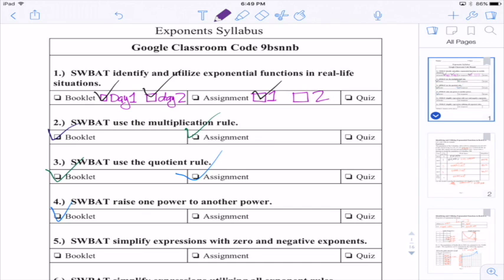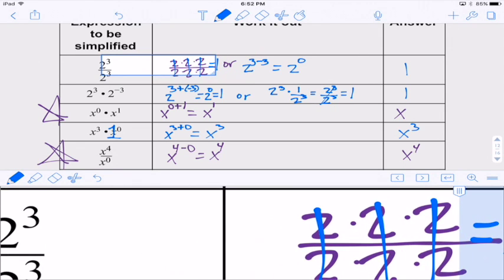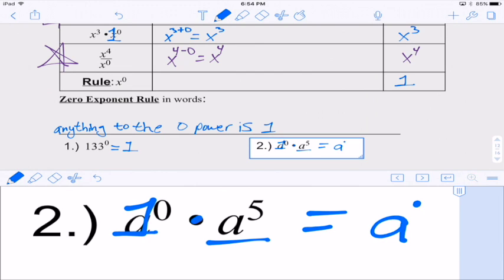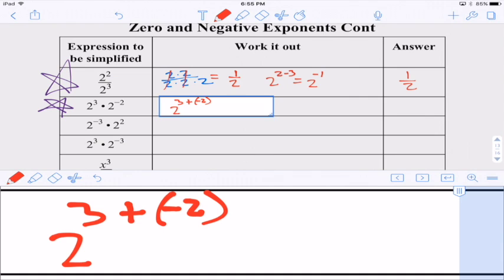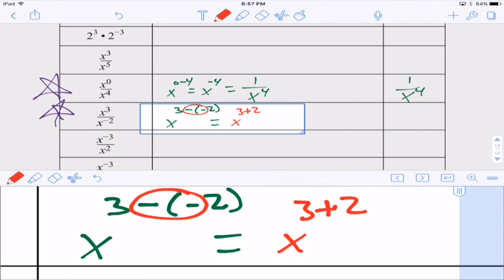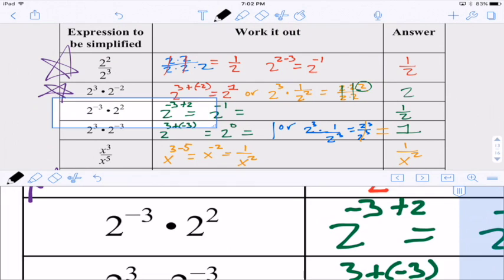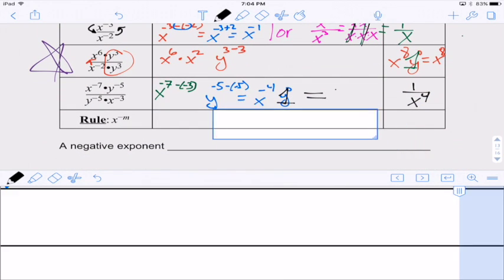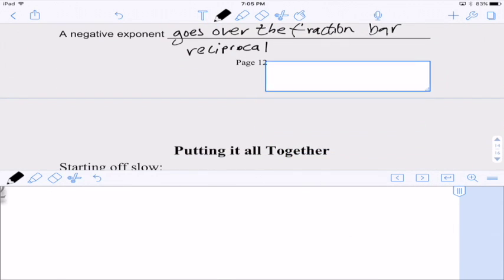Unit 7 Exponents Lesson 5: Zero and Negative Exponents